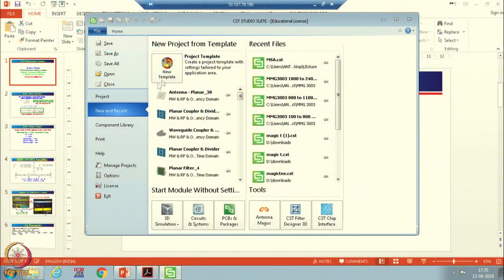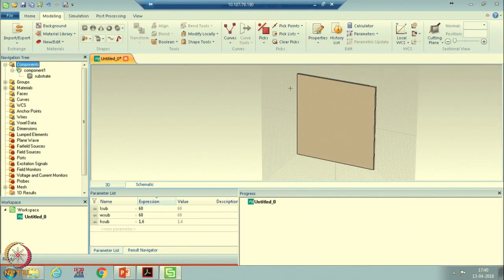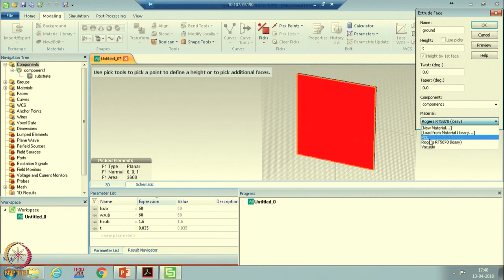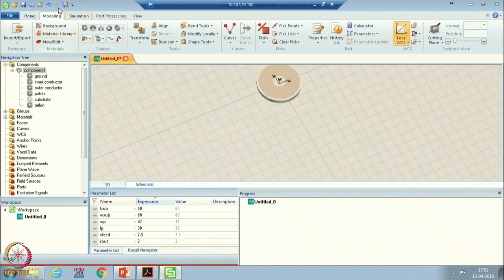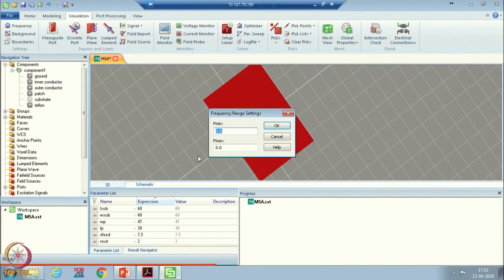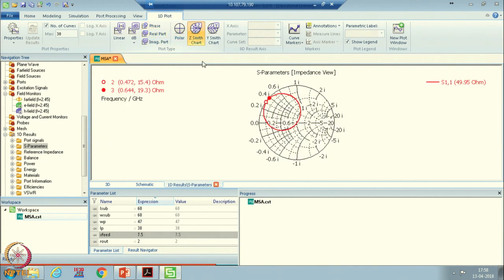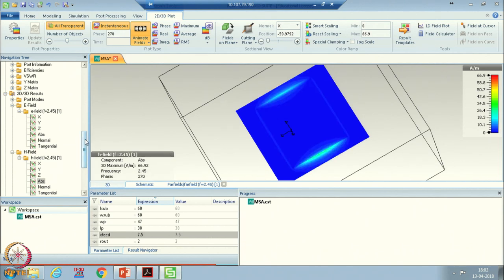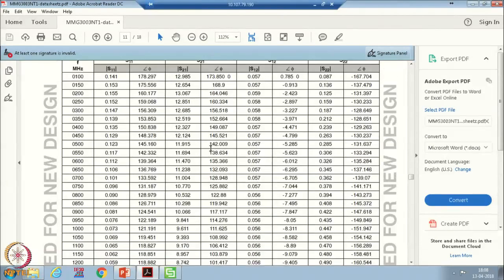Week 12-Lecture 58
Lecture 58 : Antenna Design and Amplifier Simulation in CST

 To access the translated content:
1. The translated content of this course is available in regional languages.
 2. Regional language subtitles available for this course
 To watch the subtitles in regional languages:
 1. Click on the lecture under Course Details.
 2. Play the video.
 3. Now click on the Settings icon and a list of features will display
 4. From that select the option Subtitles/CC.
 5. Now select the Language from the available languages to read the subtitle in the regional language.